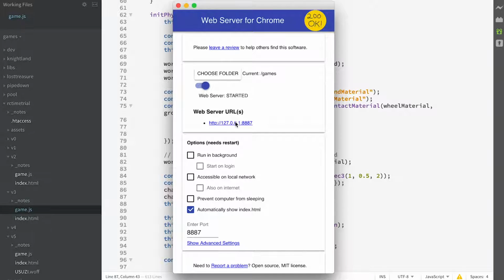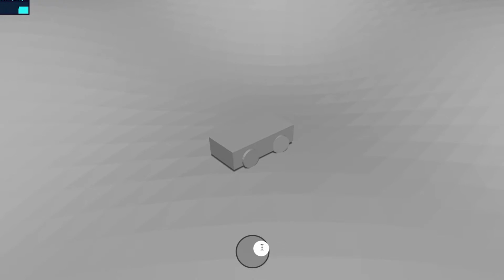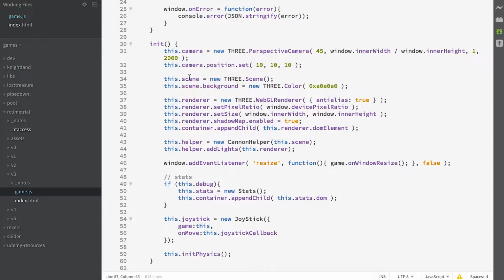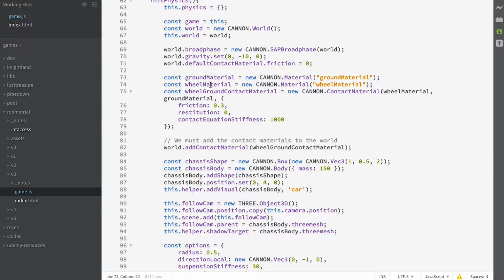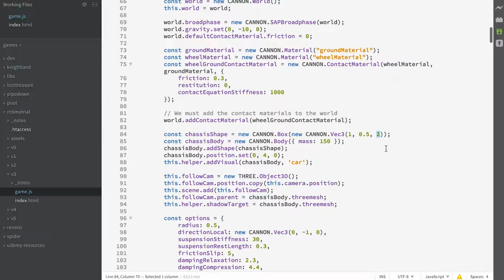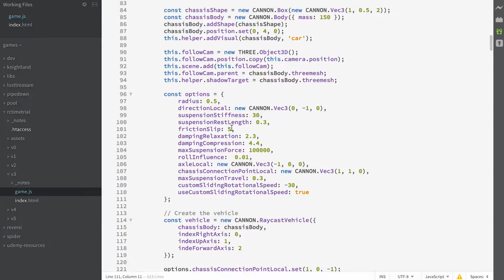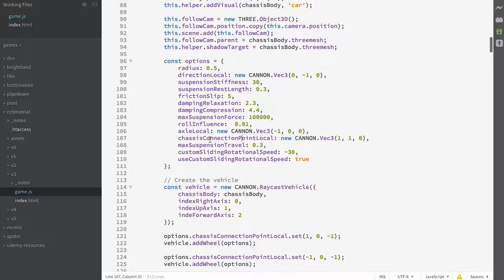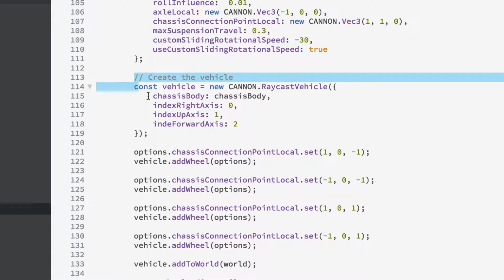Create a 3D Car Racing Game with THREE.js and CANNON.js - video 4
This video is taken from my Udemy course. Get the full course for a great discount by following this

The resources you need to follow along with the video is available